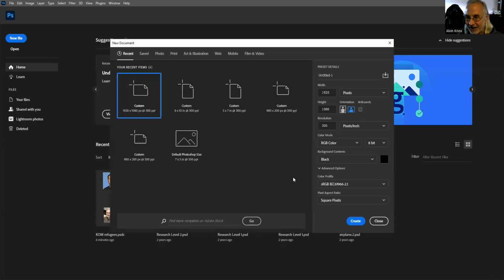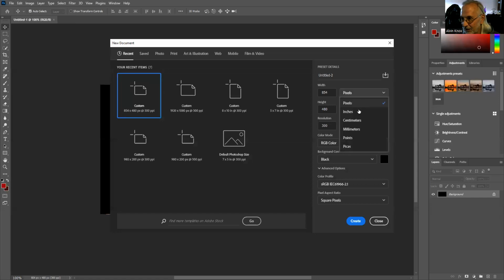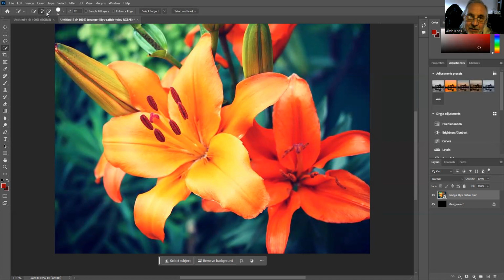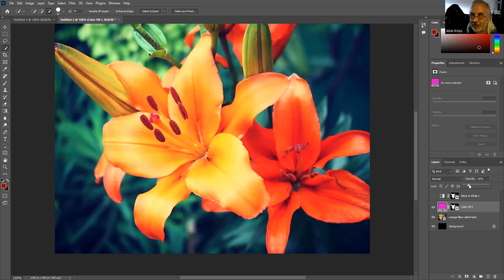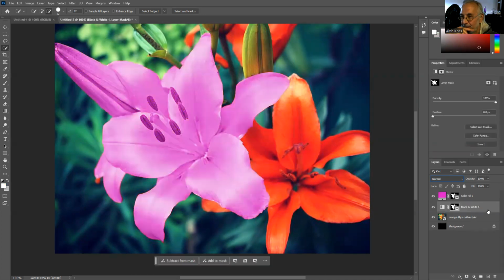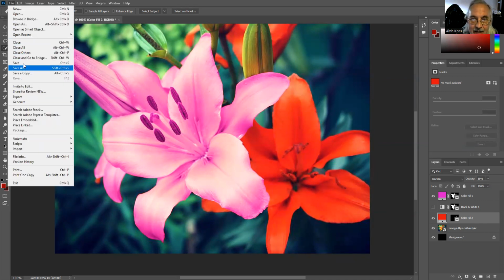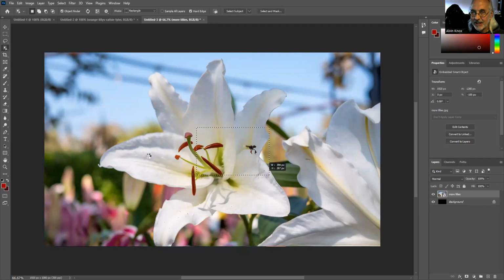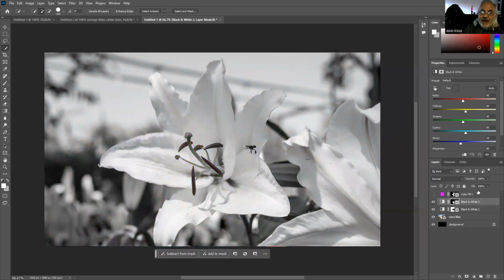PS adjustment layers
A very brief intro to creating an adjustment layer in Photoshop. Created for my English 2030 course.